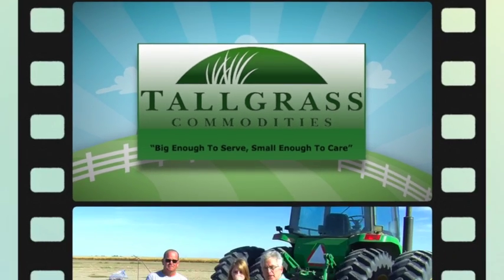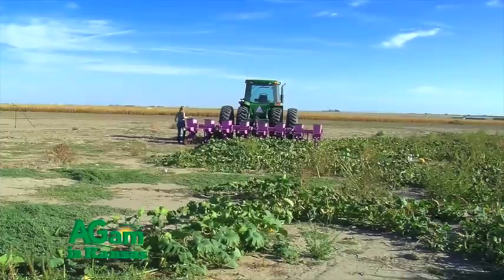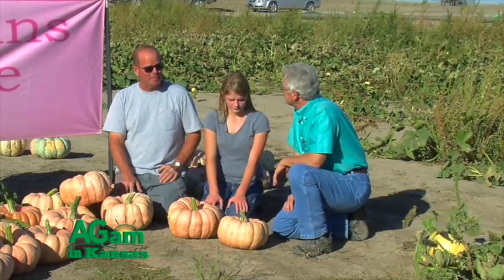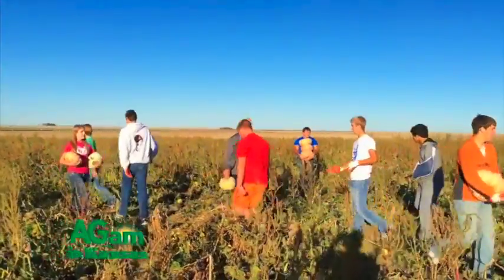That's My Farm - Pumpkins for a Cure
On That's My Farm we are just outside of Holcomb Kansas at the Pumpkin for a Cure patch joined by Maggie Roth and her dad Dwane. Find out how Maggie grows these pumpkins for a larger purpose.